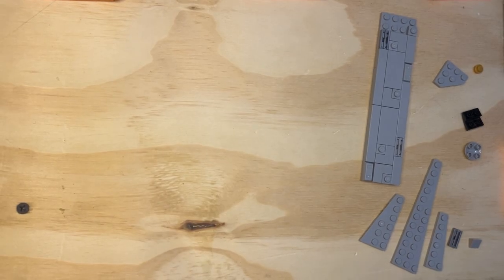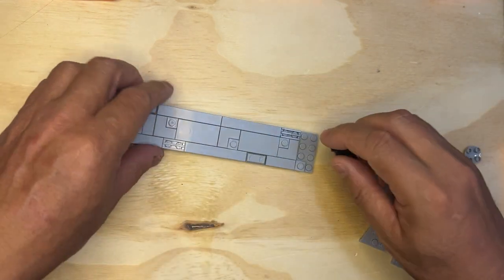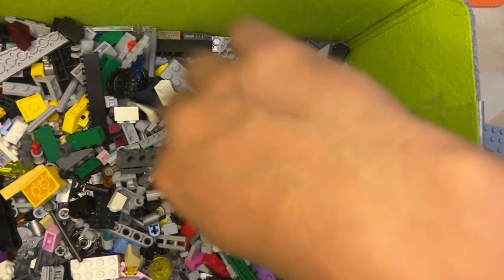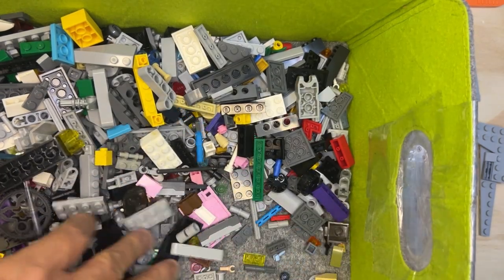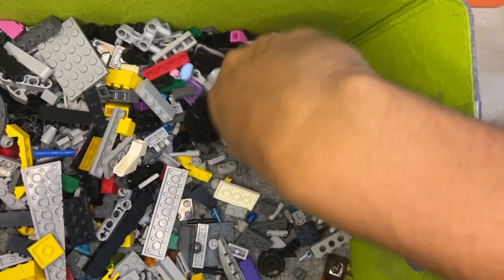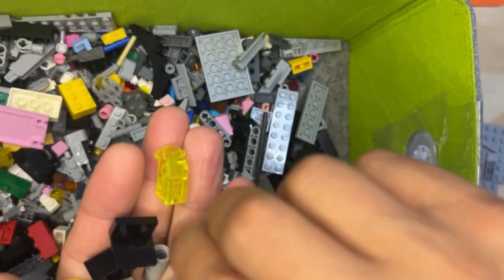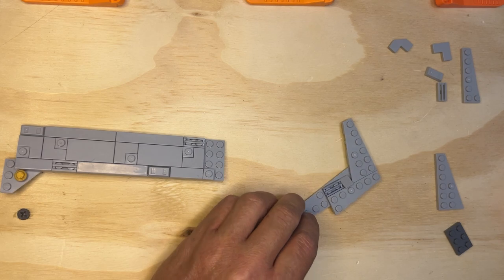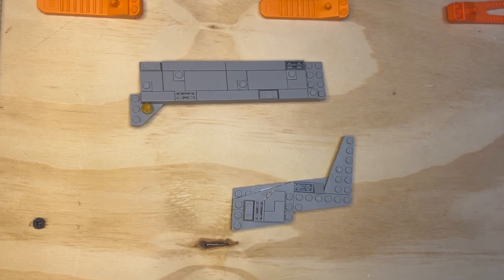Building the Executor Super Star Destroyer